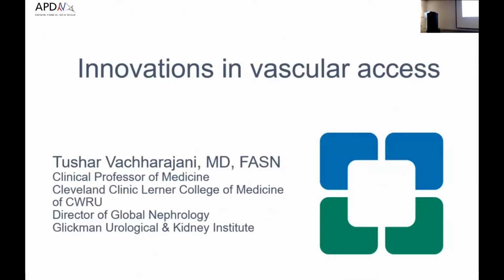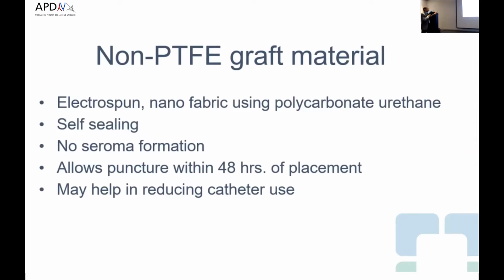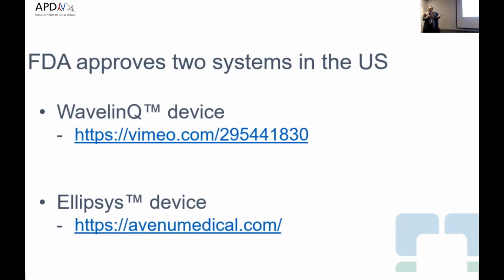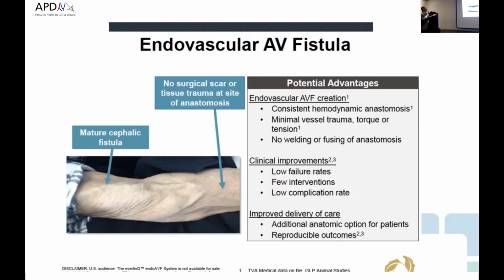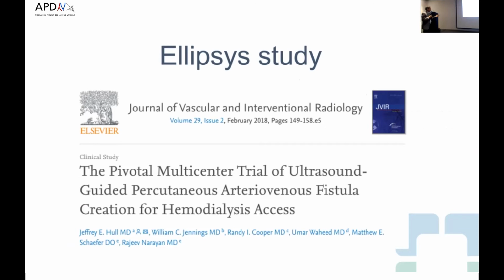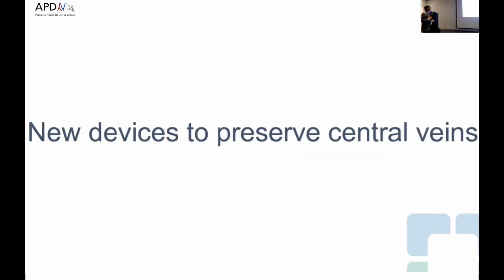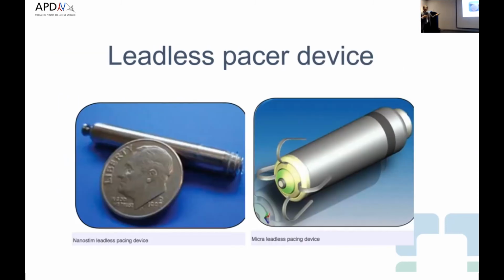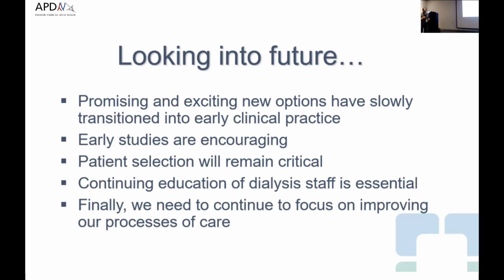Innovations in vascular access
Tushar Vachharajani MD, FASN
Internationally recognized expert in the field of interventional nephrology and Honorary Member from Peruvian Association of Vascular Access

Tema: Innovaciones en el acceso vascular